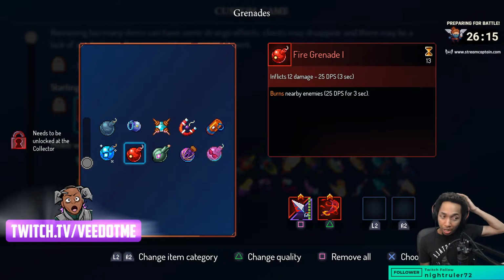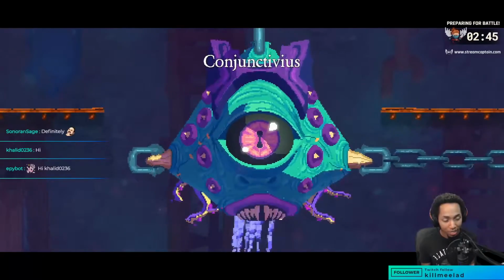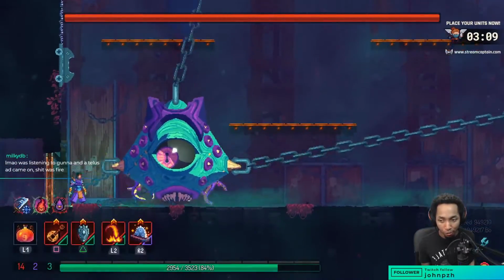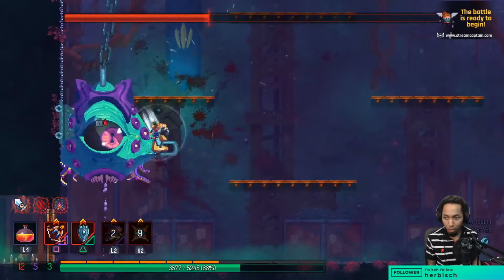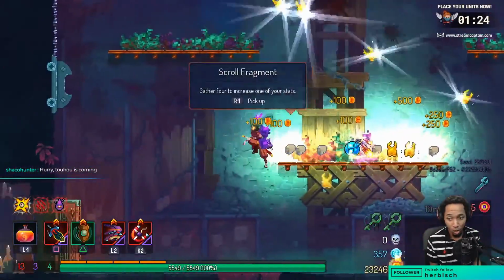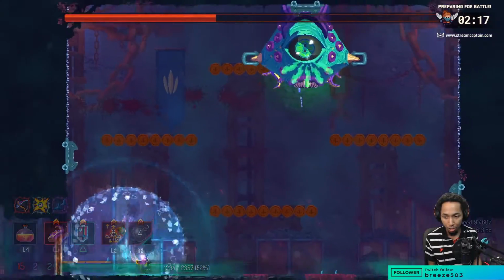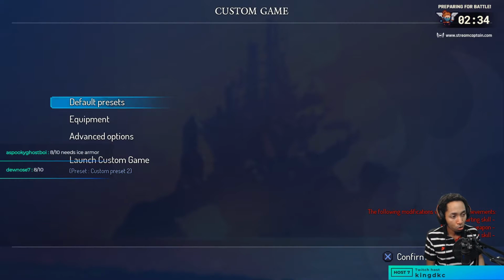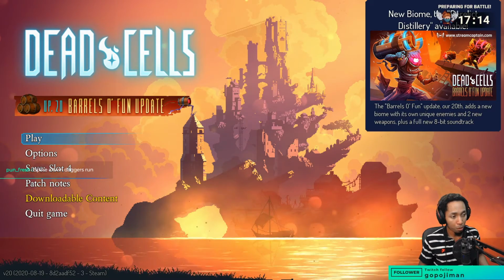Top 3 Brutality TESTING vs Conjunctivitis | VeeDotMe Dead Cells Gameplay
Top 3 Brutality TESTING vs Conjunctivius / Conjunctivitus | VeeDotMe Dead Cells Gameplay Update 20 5BC (5 Boss Cells)

I really needed to test some builds to make a new Top 3 Brutality Dead Cells Video, so we decided to ask Conjunctivius for help~

Dead Cells Update 20:
Brings a new biome to Dead Cells, an alternative to High Peak Castle. The Derelict Distillery is accessed through the Collector zone leading to High Peak Castle after either the Giant or Time Keeper.
Also introduces 2 new weapons, the Tesla Coil Turret and the Barrel Launcher weapon.

Dead Cells Update 1.9:
Lots of items & weapons have been nerfed or boosted, with the goal of opening up a wider range of builds, while not sacrificing what made the previous meta builds fun. If you want to know exactly which items have been changed and how, check out the patchnotes (link at the end of the post).

About the Dead Cells The Bad Seed:
Explore a relaxing Arboretum, wade through a noxious Swamp and take on a new boss in this new early game content designed to expand the Dead Cells universe and add variety to runs for people who want to support the development of the game.
So you’ll be able to play through:
The Arboretum: A relaxing and peaceful greenhouse inhabited by a peaceful clan of mushrooms, with an understandable desire to murder the Beheaded.
The Swamp: A noxious environment ruled by a band of tree dwelling mutans with pointy sticks, sneaky dart shooting frogmen and a bunch of deadly bloodsuckers.
The Heart of the Swamp: Domain of mama tick, if you’ve seen StarShip Troopers, you get the idea...

The two new levels and their monsters are alternatives to The Courtyard/Toxic Sewers and The Ramparts/Ossuary/Ancient Sewers, with the boss designed to be on par with The Concierge, so hopefully it’ll spice up your early game runs once you’ve played through the core game.

Have questions about how to play Dead Cells? Want to talk about your favorite parts of the patch?

Find us in more places!